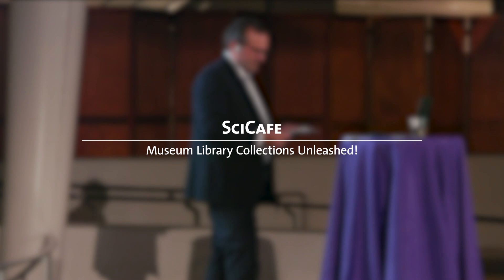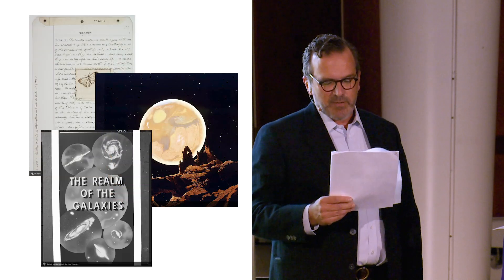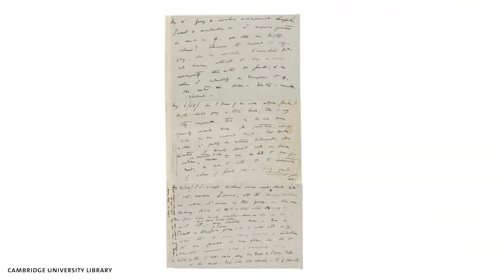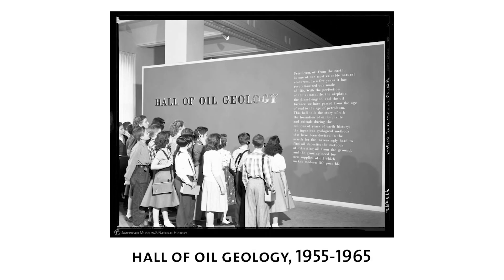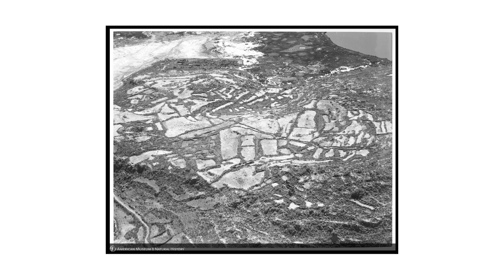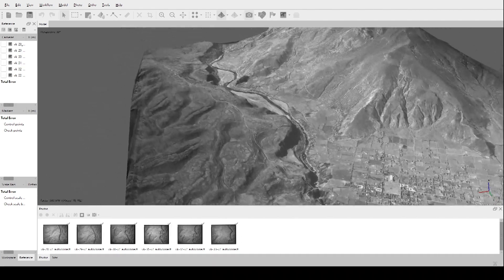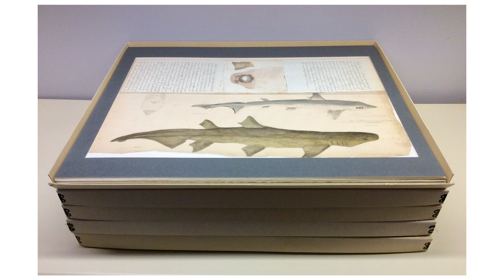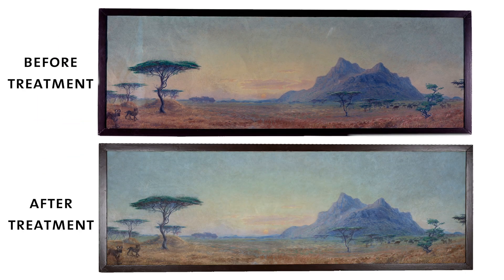Museum Library Collections Unleashed! – AMNH SciCafe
The Museum’s Library houses a treasure trove of collections, including illustrations, rare books, photography, manuscripts, art, and more. Find out from Tom Baione, Harold Boeschenstein Director of Library Services, how the Library is embarking on projects that are bringing the past to life, from piecing together Charles Darwin’s handwritten notes to using historic photographs to make 3D models of changing landscapes and conserving stunning and scientifically important illustrations.